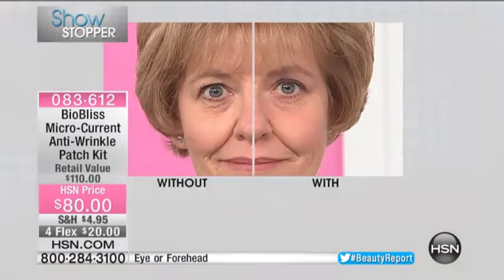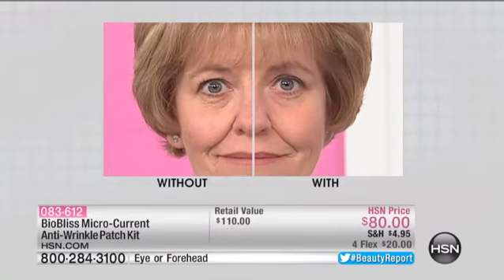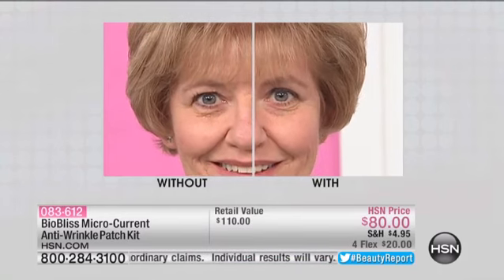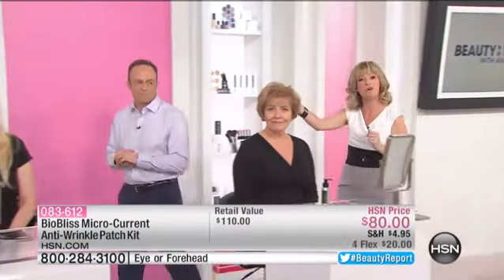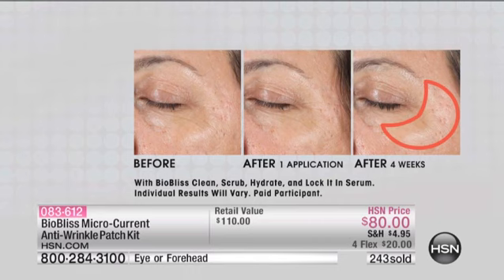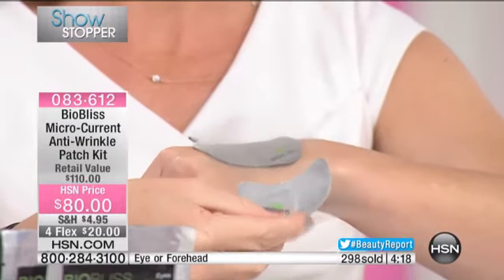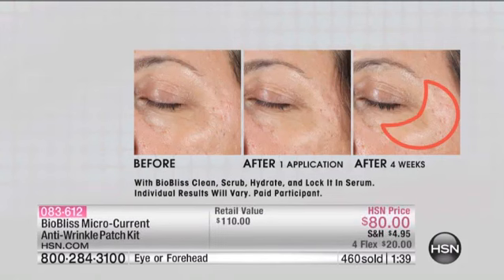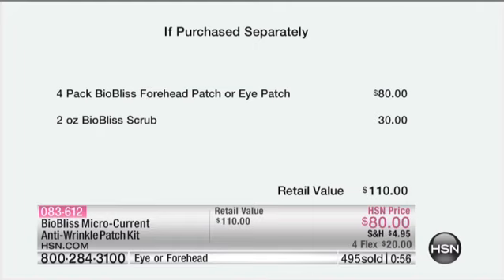BioBliss MicroCurrent AntiWrinkle Patch Kit